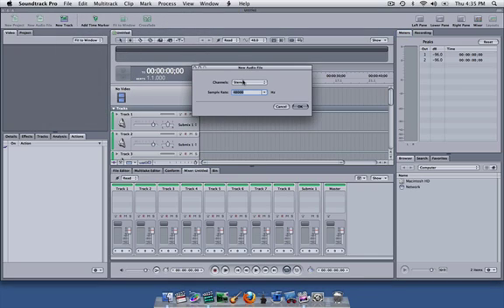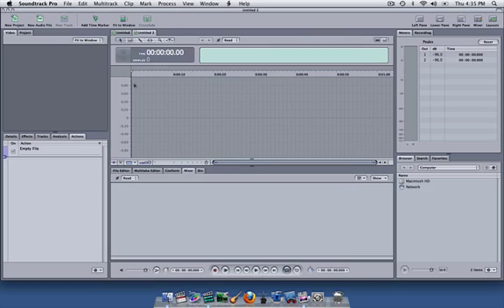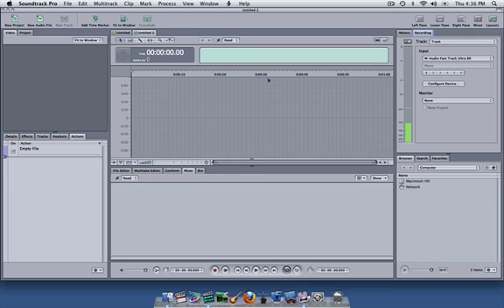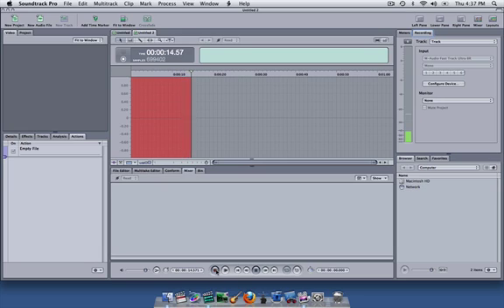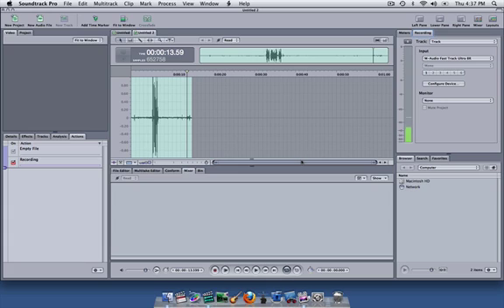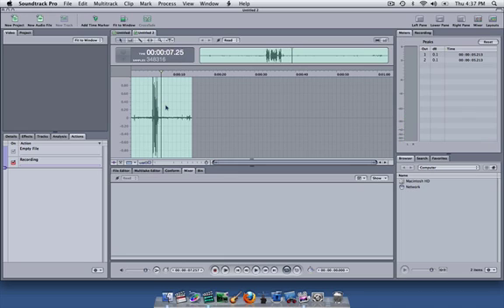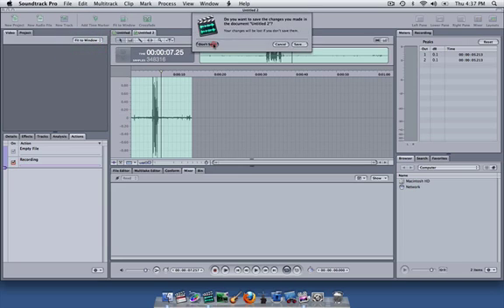Soundtrack Pro Tutorial - Recording Microphone audio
Video tutorial I used as a supplement when I taught Soundtrack Pro in my audio production course.  We used an M-Audio Fast Track Ultra to connect the mic(s) to the computer.  I post it here for posterity!